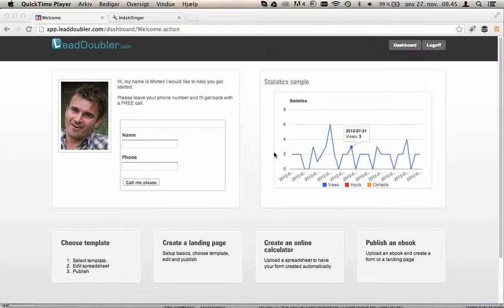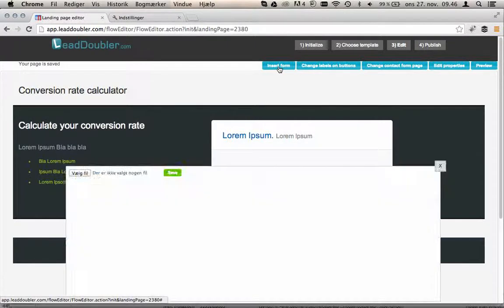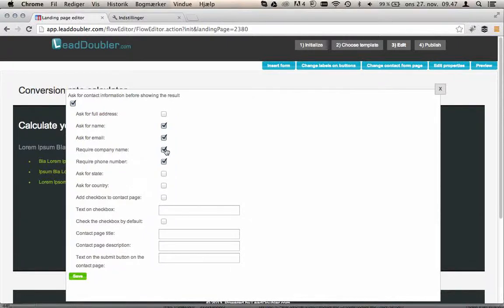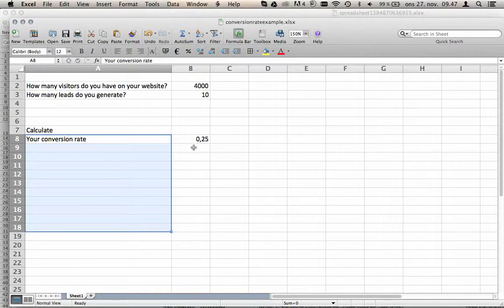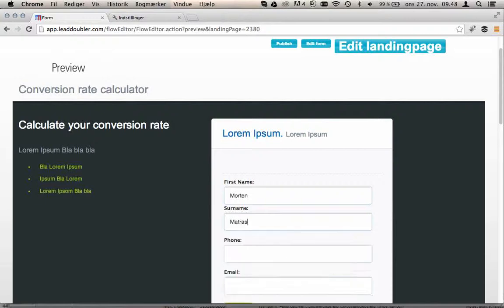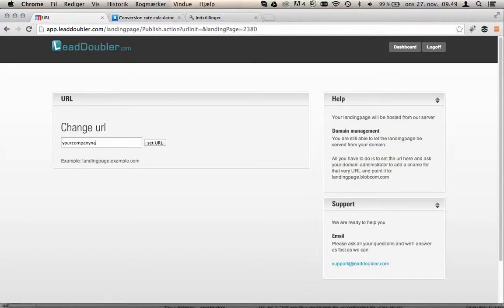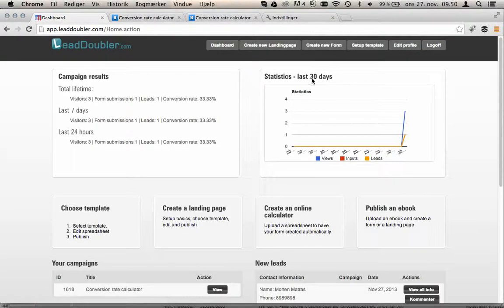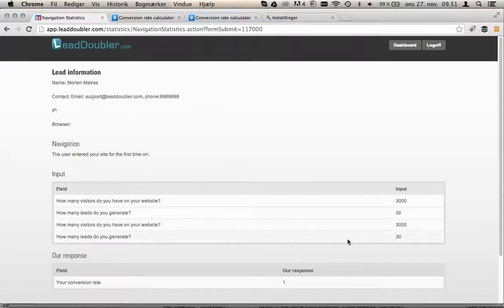Create your own online calculator in minutes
Create a simple spreadsheet, choose template, edit text and upload the spreadsheet and your calculator is ready to generate leads for your sales department.

No coding - no waiting time - no programmers